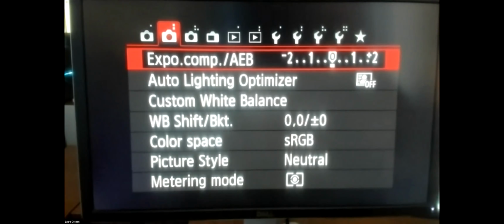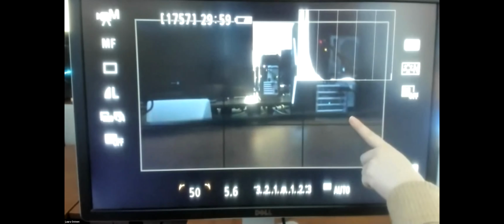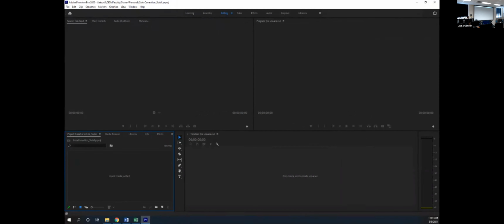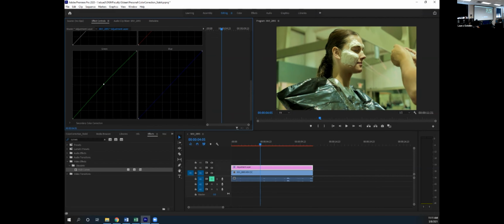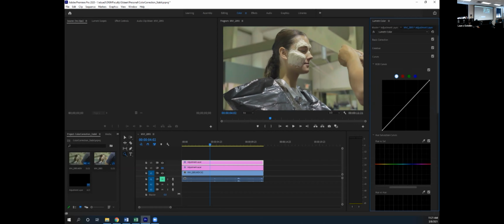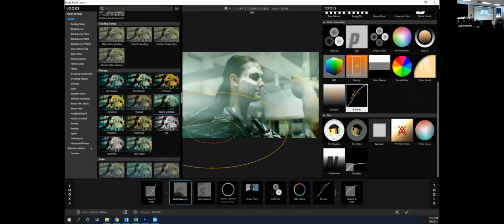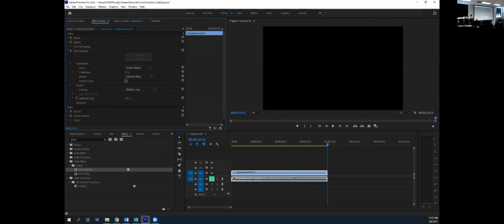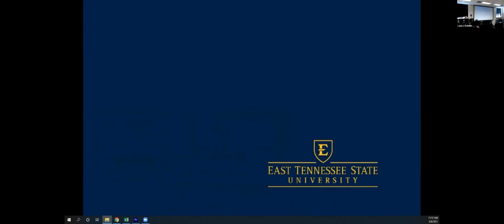PoVFX: Cameras, Color Correction, and Stabilization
We look at how to set up a DSLR camera for filming and how to use color correction and stabilize footage in Premiere and After Effects